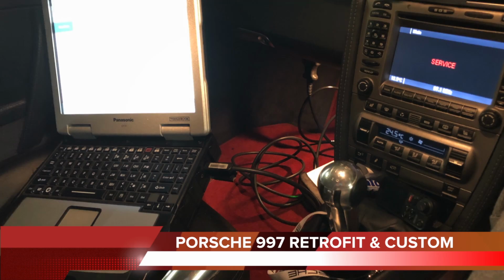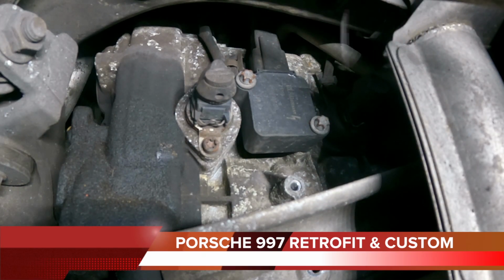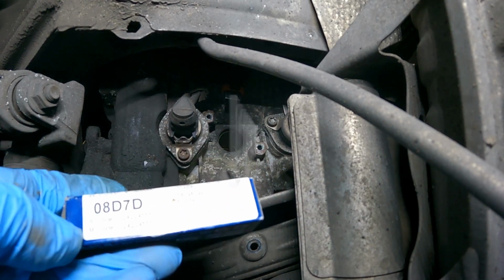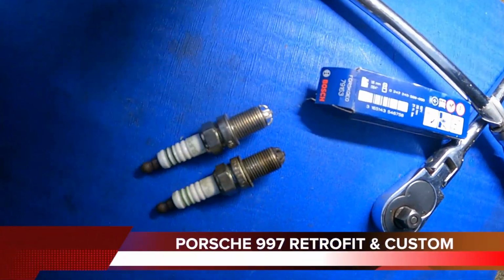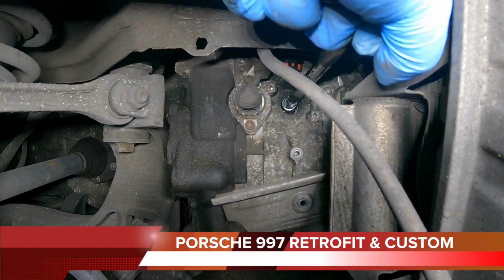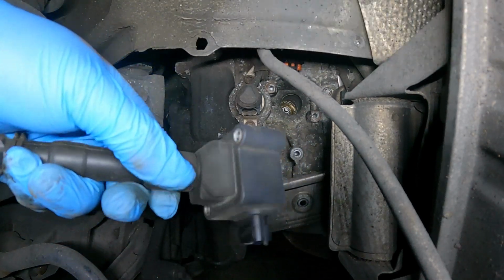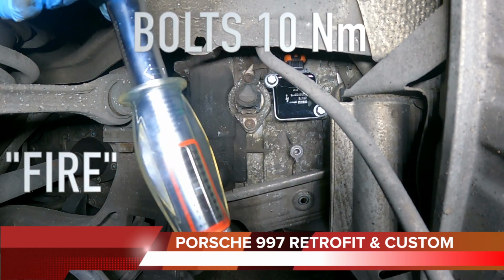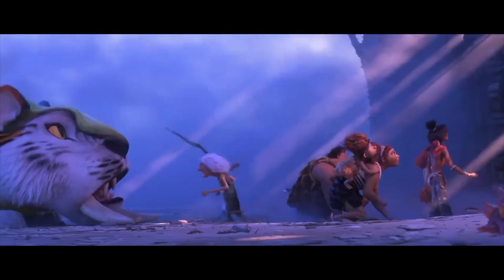PORSCHE 997 CHECK ENGINE VISIT WORKSHOP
If you are on FACEBOOK you visit my group PORSCHE 997 RETROFIT & CUSTOM….